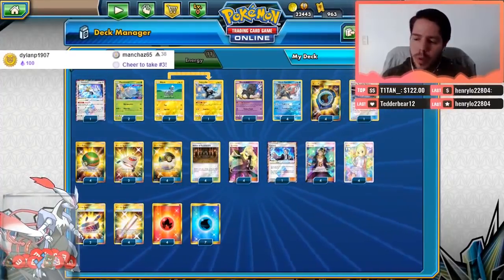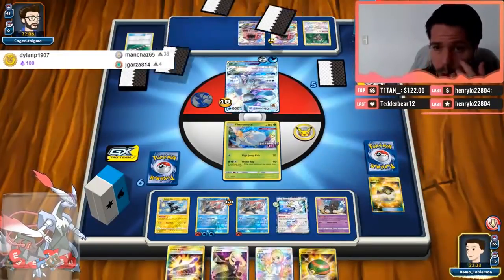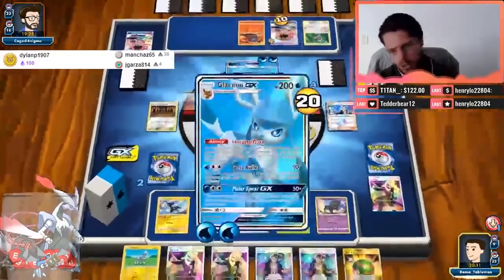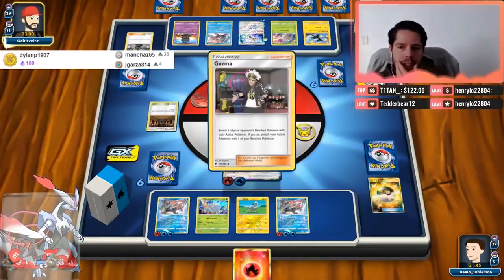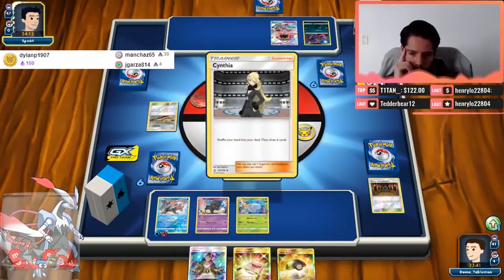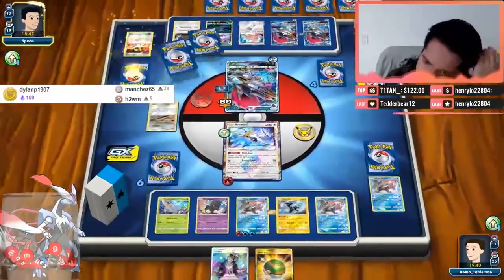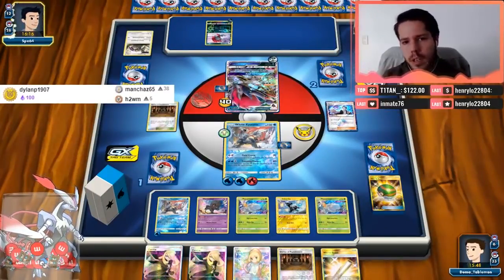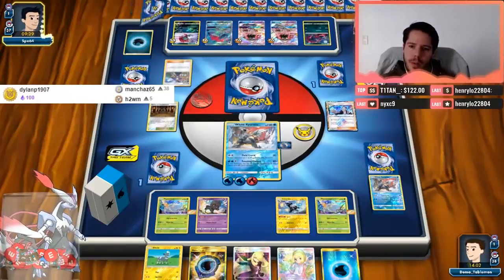GREAT NON GX WHITE KYUREM almost Top 8'd! White Kyurem / Arceus Prism Star deck profile!